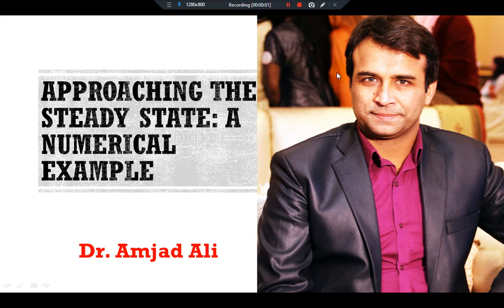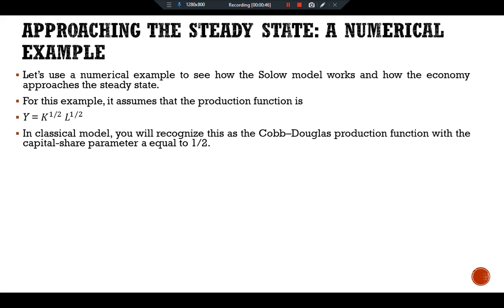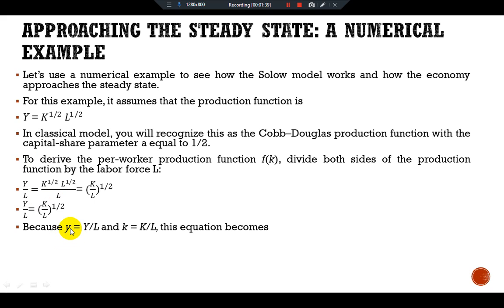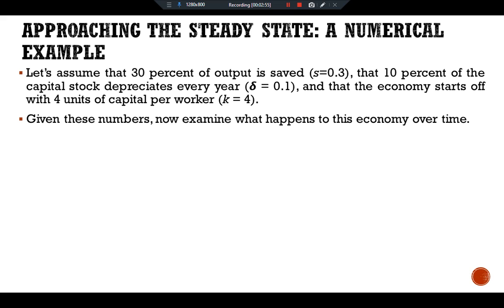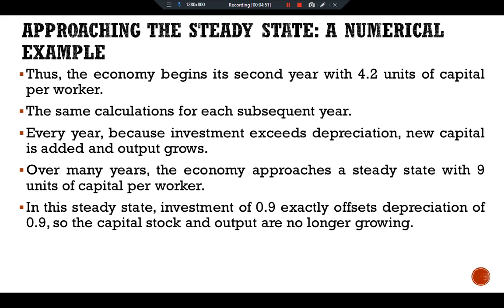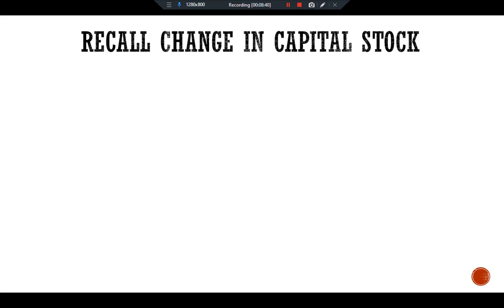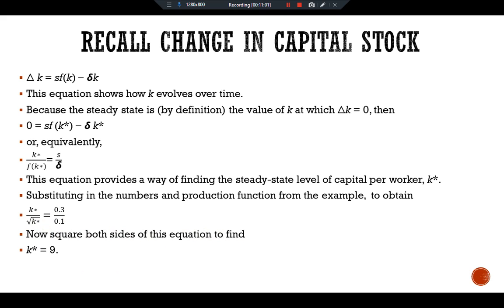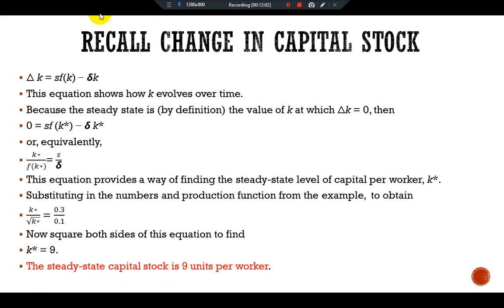Approaching the steady state: A numerical example; Mankiw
P-197-P-199.Ch.7
Approaching the steady state: A numerical example